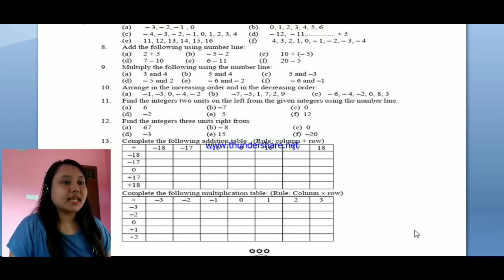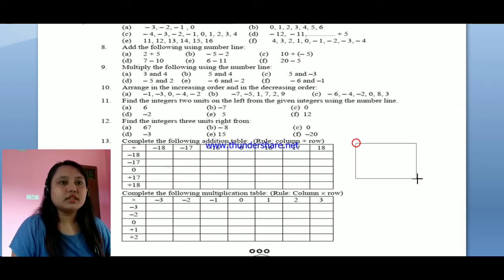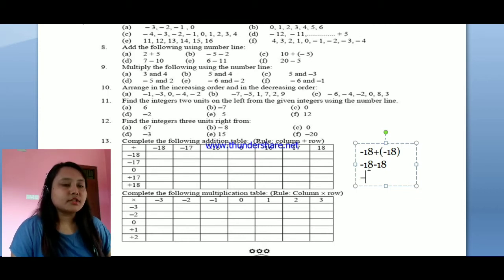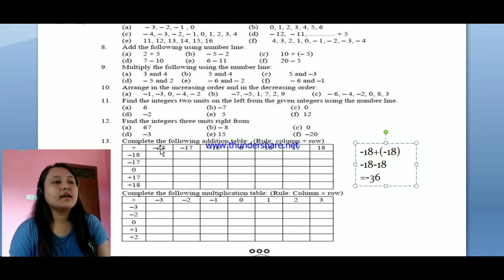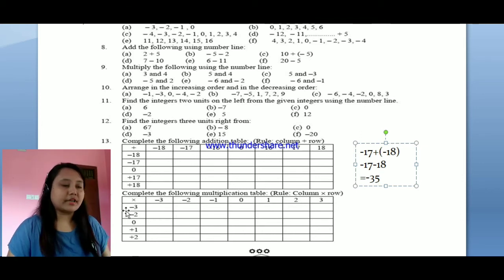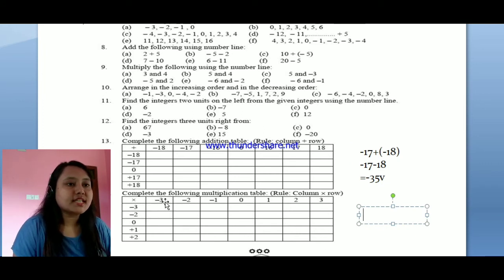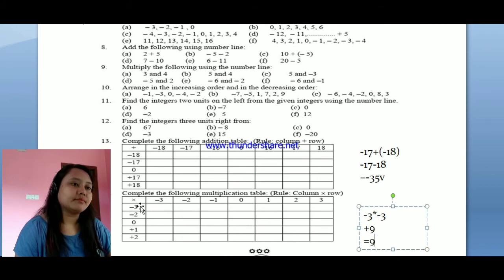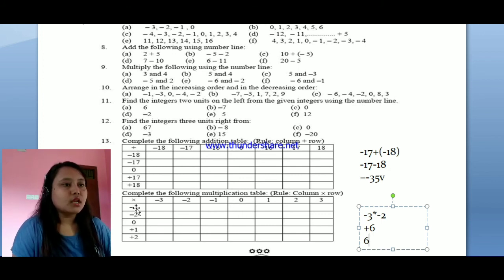How to multiply using number line | Unit 10, Integers, Lecture 2 |Maths Online class 6 in Nepal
Welcome to Little Flower School presents Maths class of grade 6 , Unit 10, Integers,  Lecture 2 complete
Maths Online Learning class|| Maths |Integers | class 6| online class in Nepal